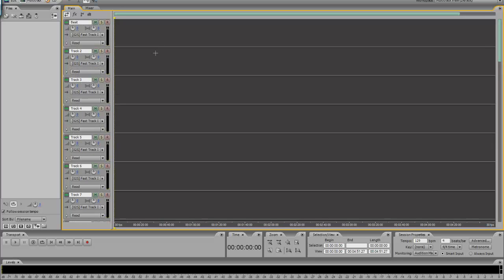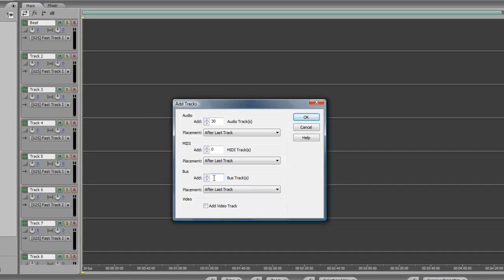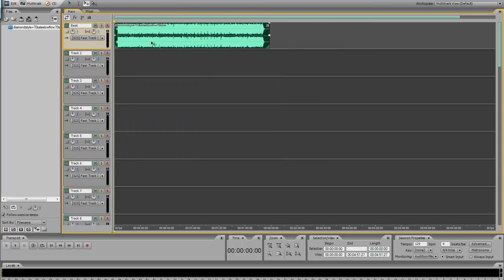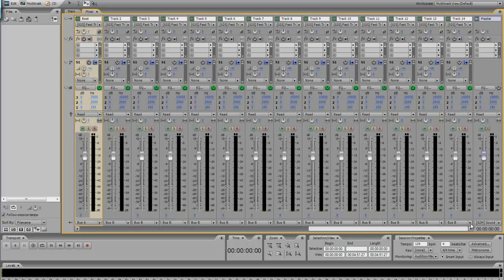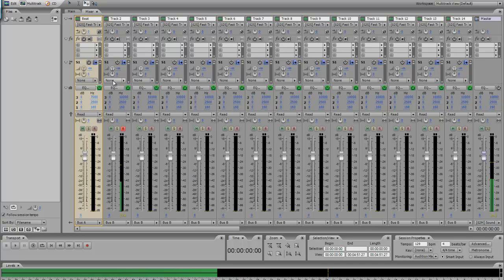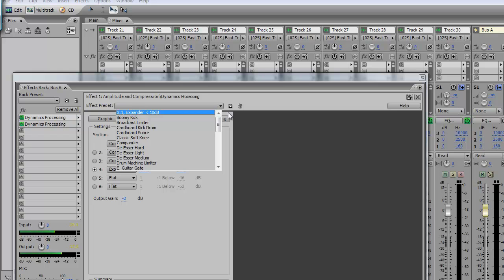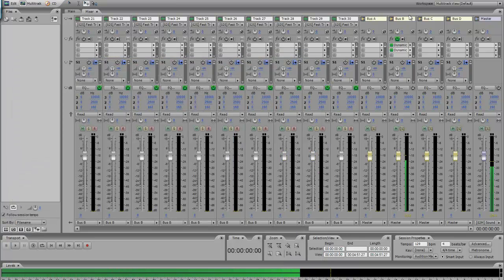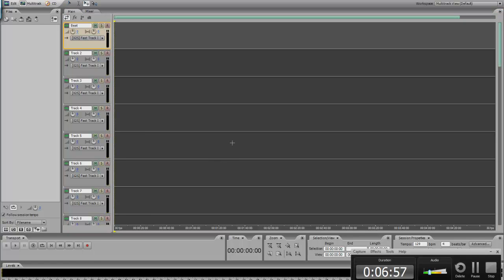How² : Adobe Audition 3.0 Tutorial Part 1: How To Set Up A Session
Chris Rose's How² Tutorial Series.